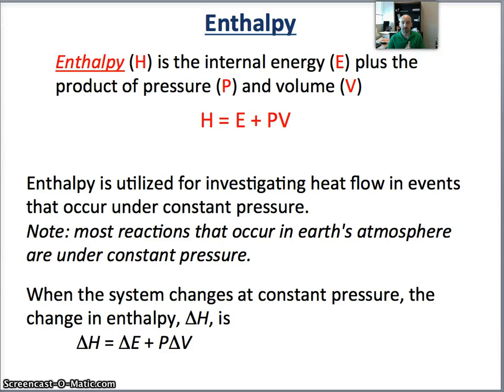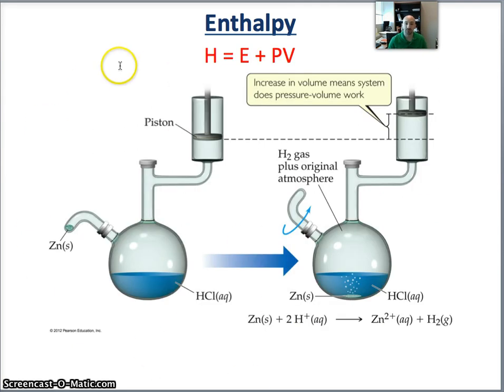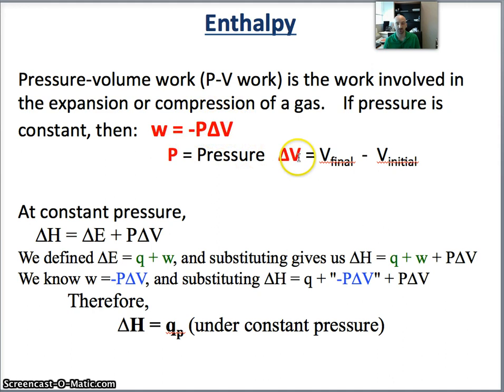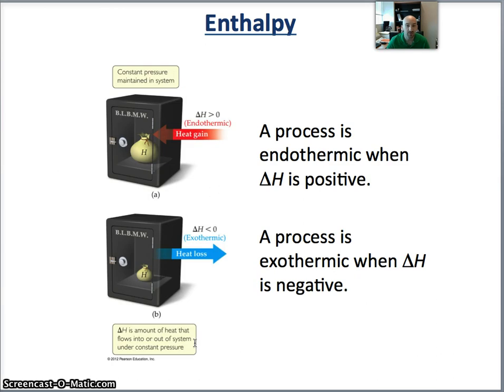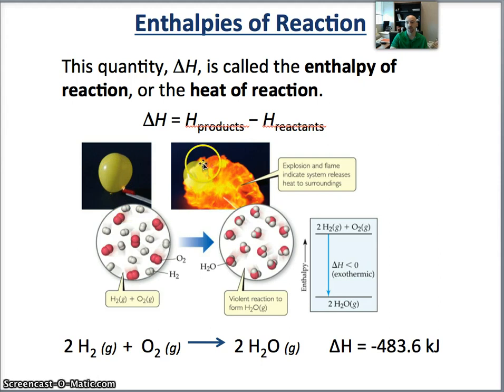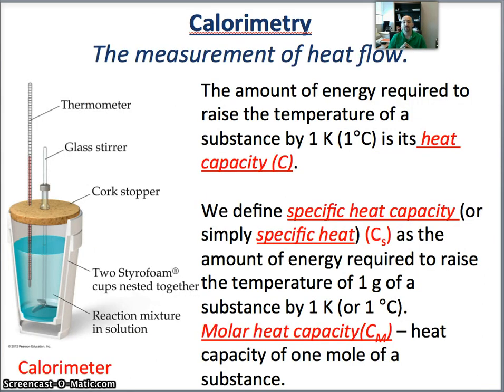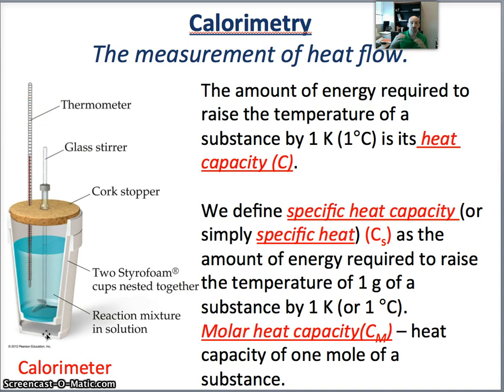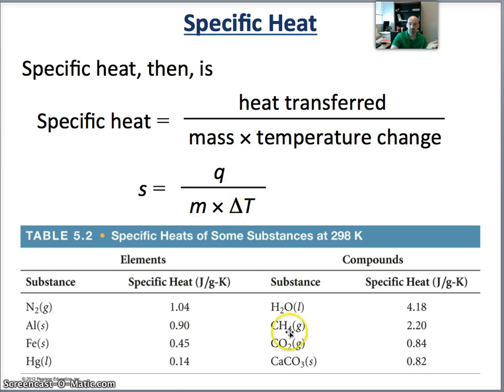Chapter 5 Part II